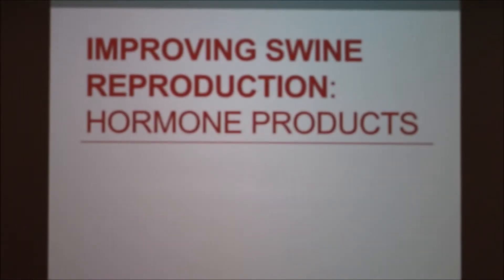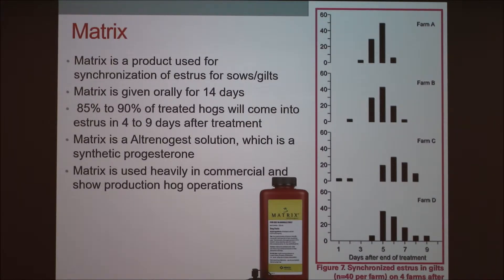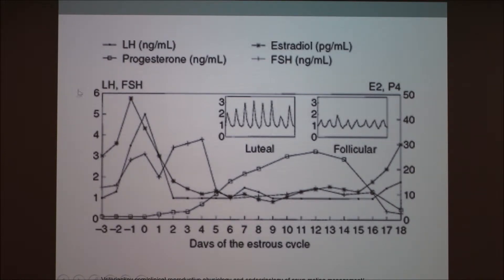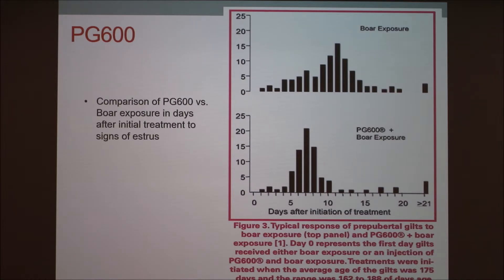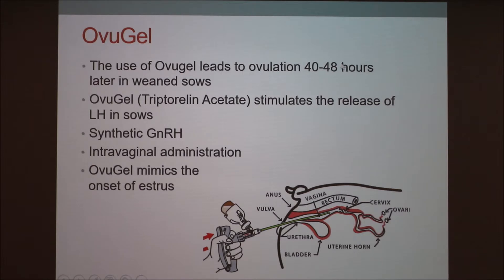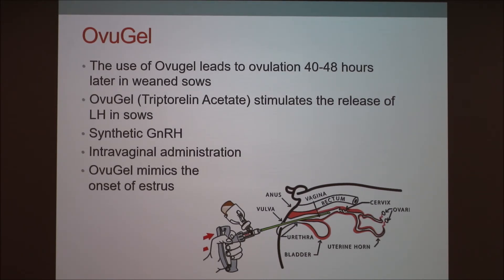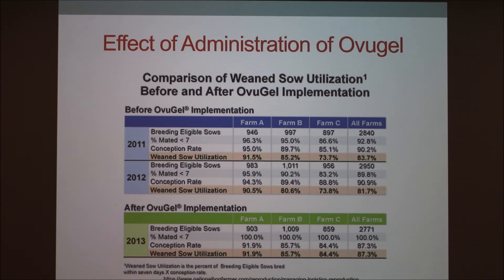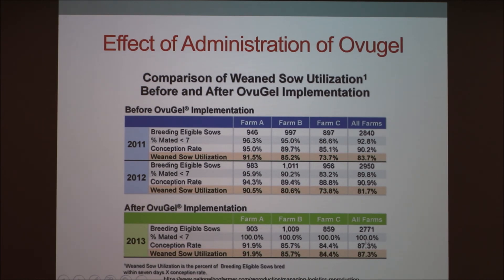Improving Swine Reproduction II: Use of Hormone Products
Description of 3 hormone products that can be used to alter female swine reproductive parameters.